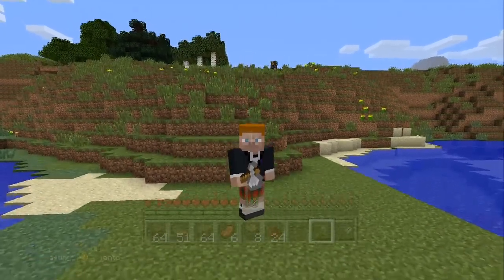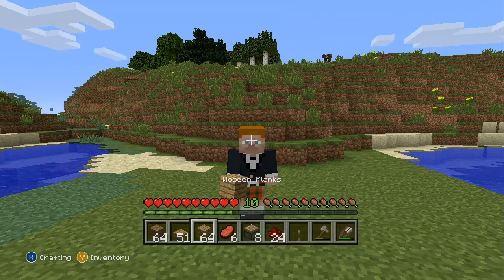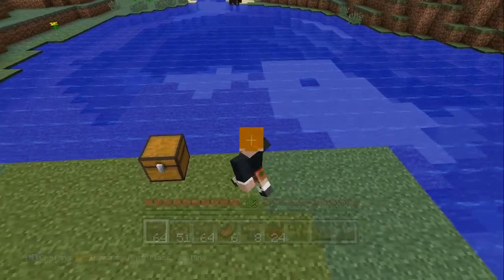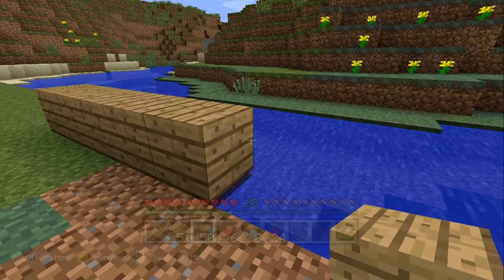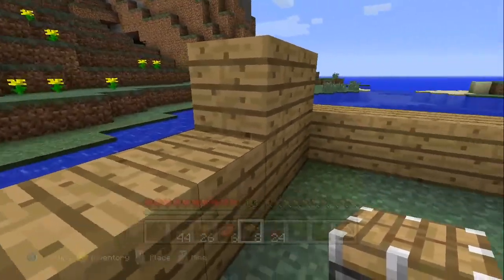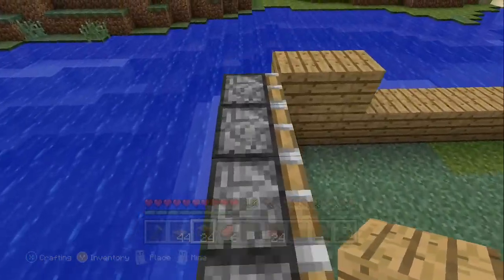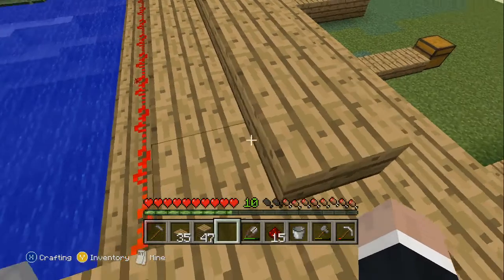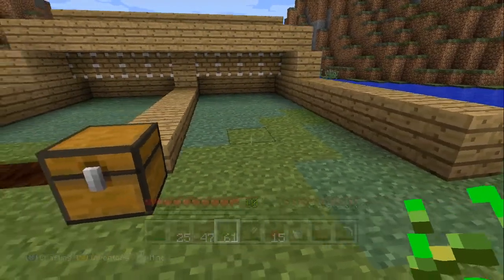Darths World Tour Ep. 09: Automatic Wheat Farm Tutorial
Looking for a Partnership?

In my farm tour, I have had several of you ask about my Automated Wheat Farm. So, I built one for this new world! This video is a little longer then it probably needs to be, which tends to be the case with things I make. It does go through all you need to make one of these for your own world on the Xbox 360.

Darths World Tour Ep. 03: Farm Tour